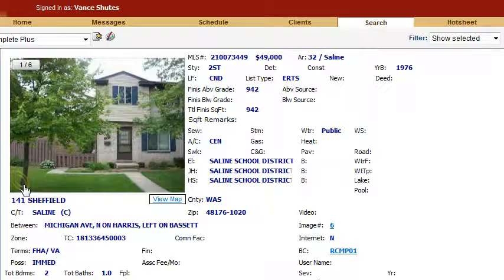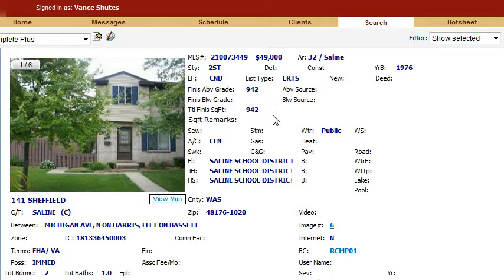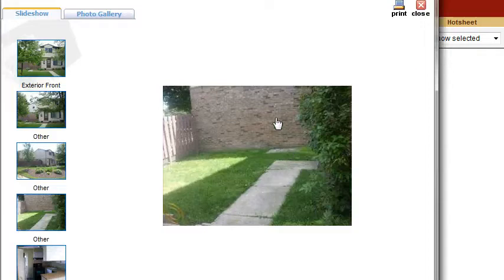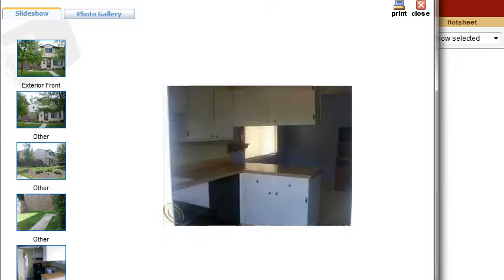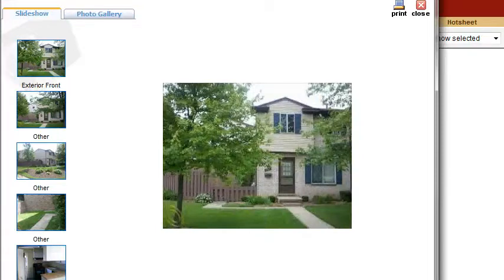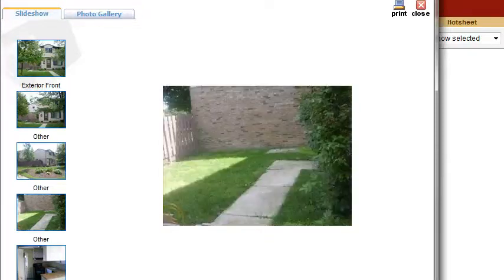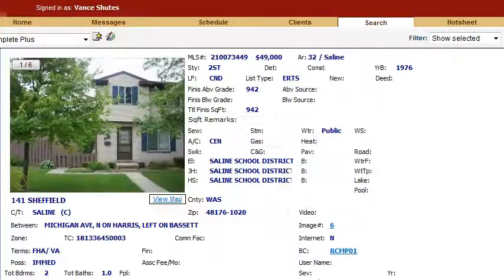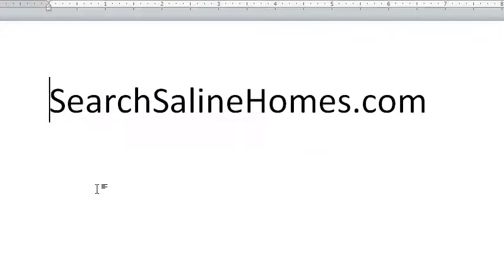141 Sheffield in Saline Michigan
A terrific condo opportunity in Saline Michigan!